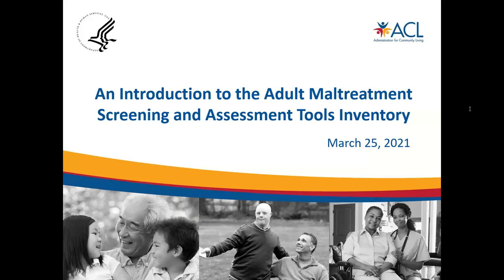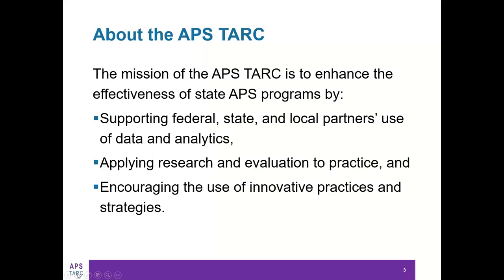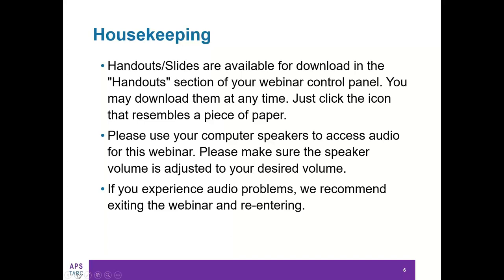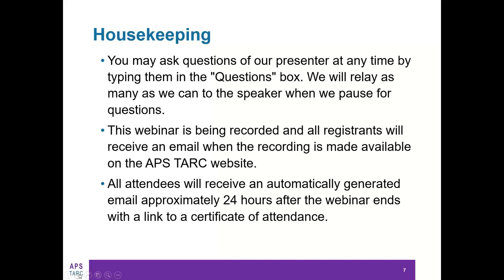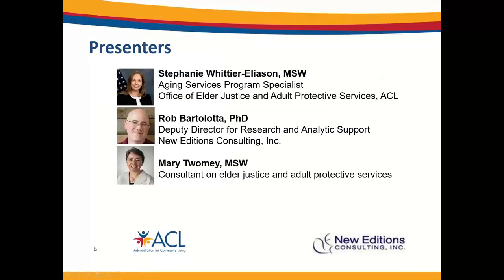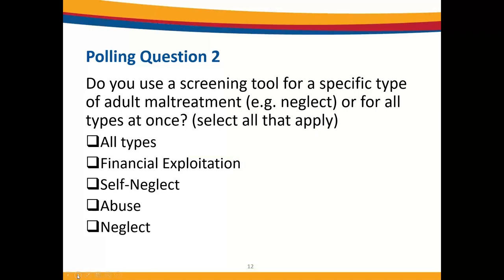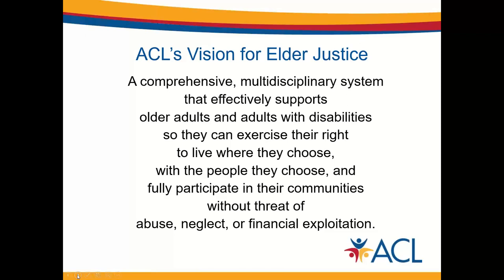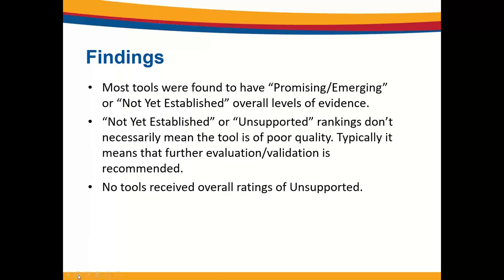2021 03 25 15 01 An Introduction to the New Adult Maltreatment Screening and Assessment Tools Invent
his webinar oriented participants to the Adult Maltreatment Screening and Assessment Tools Inventory (Tools Inventory). The webinar reviewed the process for developing the Tools Inventory, including how tools were rated for their evidence base; described how it is organized and what information it contains; and explored which tools are included and how to used it to find a tool.